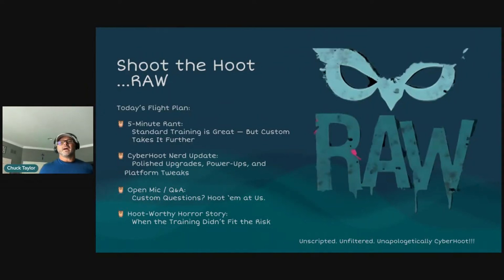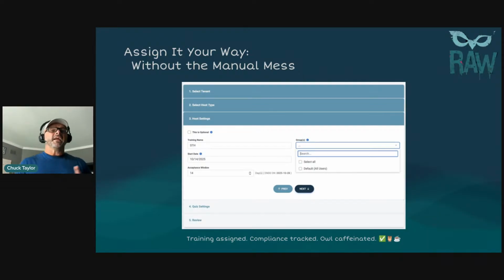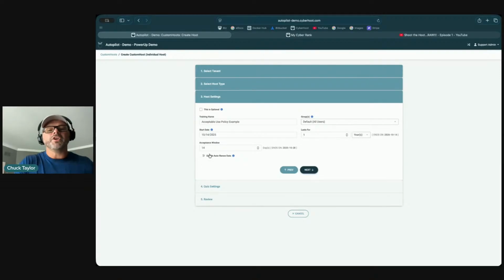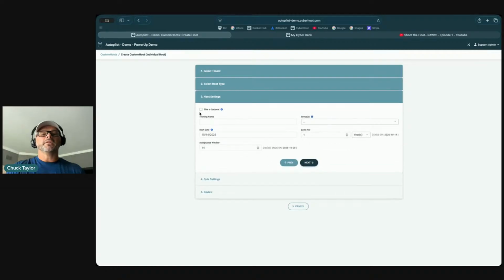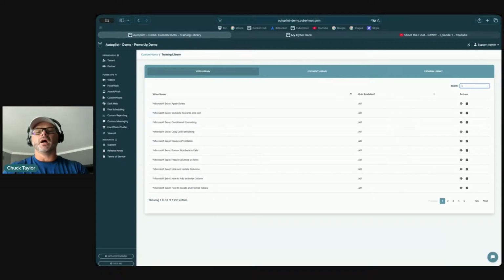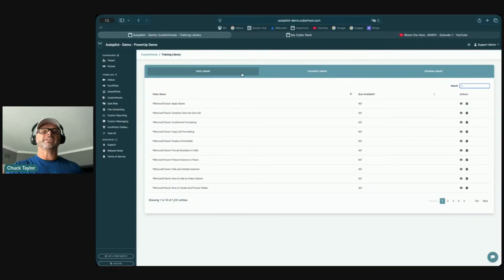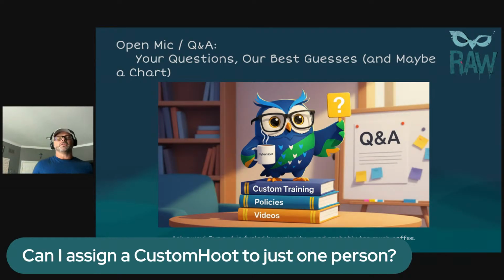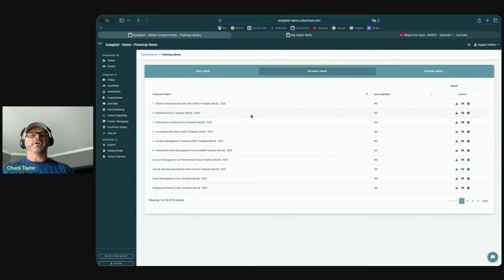CustomHoots Unleashed: Your Policies, Your Programs, Your Way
Tired of one-size-fits-all security training?

This week on Shoot the Hoot…RAW!, we’re showing you how to make it yours with CustomHoots — the power-up that lets you upload your own documents, assign your own policies, and even build complete training programs tailored to your team.

You’ll see:
 📝 How to turn internal policies into trackable training
 🎥 Upload your own videos or use our growing library
 🧠 Build custom programs for onboarding, compliance, or audits
 🎯 Assign training to specific teams or individuals
 💥 And how it all works inside Autopilot

Whether you’re a fast-growing startup, a school district, or an MSP managing dozens of tenants — CustomHoots makes training fit your world.

🗓️ When:  October 14th, 2025 @12:30pm EST
📍 Where: Live on LinkedIn / YouTube / Facebook
🎟️ Entry Fee: Just your undivided attention (or 60% — we’ll take what we can get)